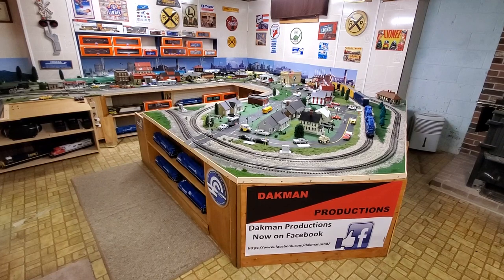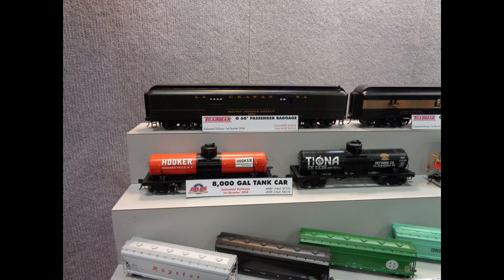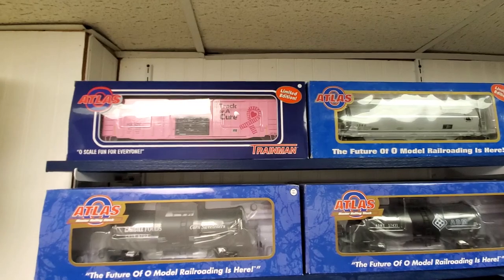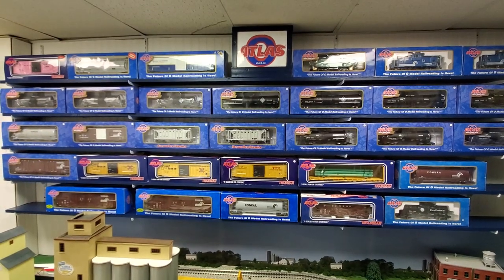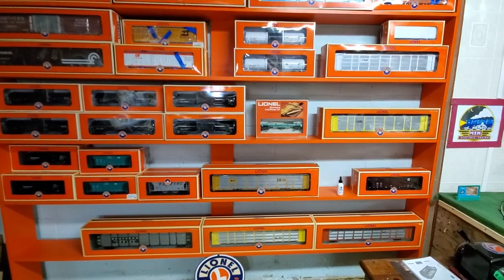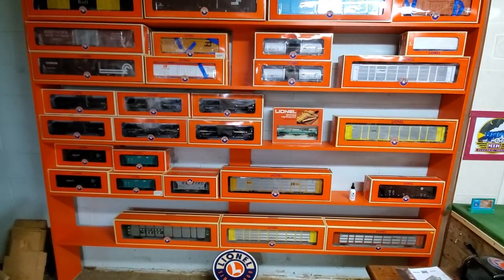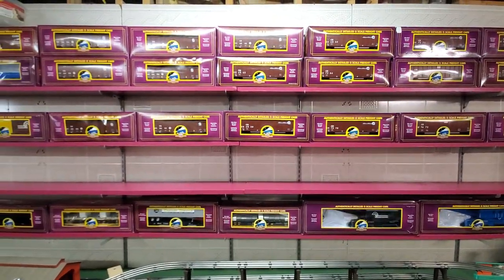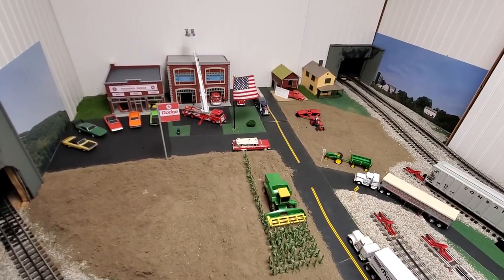Conahey Rail Train Display Shelves O Gauge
In this episode of Conahey Rail we take a look at three of my O Gauge train display shelves which are inspired from a model train show called the Worlds Greatest Hobby on Tour.

Note: World's Greatest Hobby on Tour Photos within the video by Dakman Productions

This Video is not intended for kids or anyone under 14